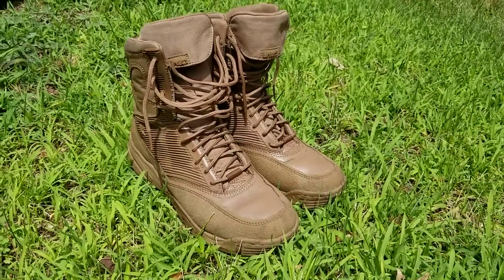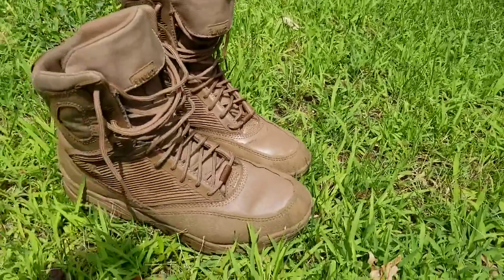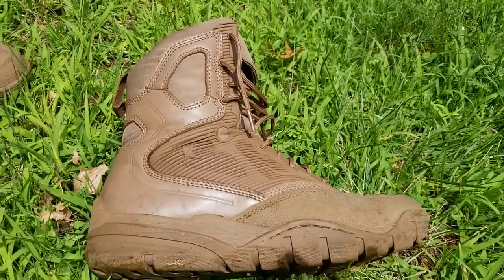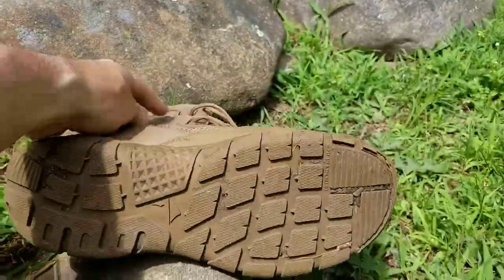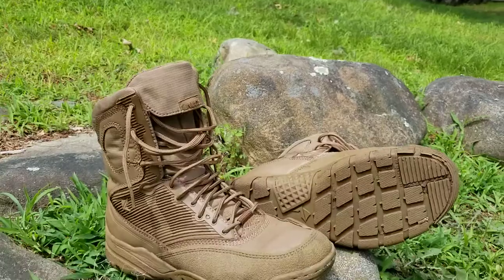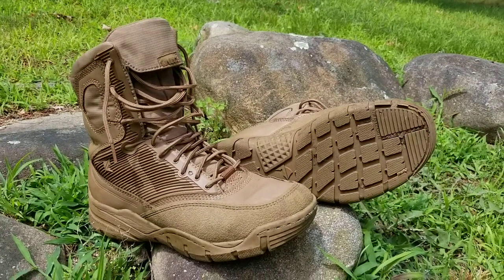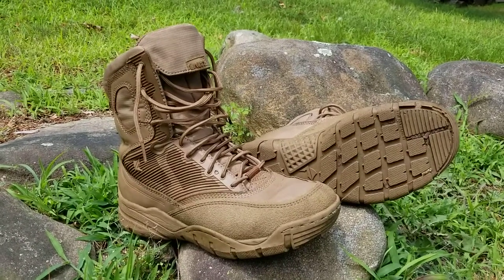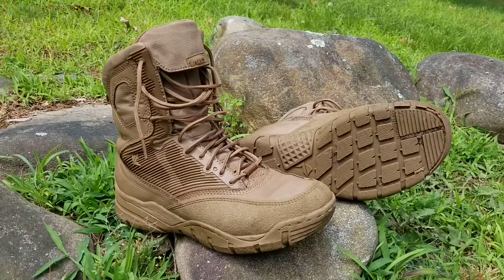Tips of Taking Decent Original Photos for Google Reviews